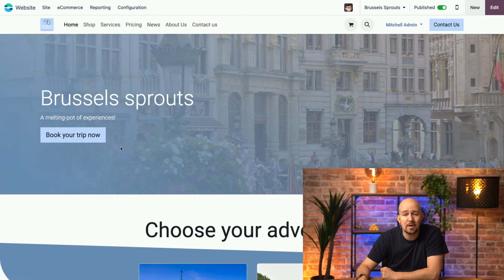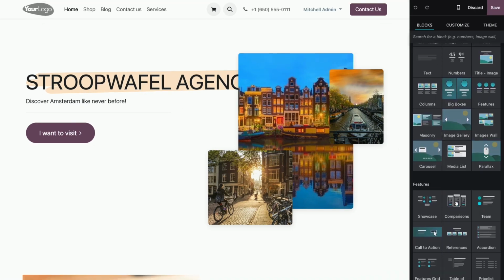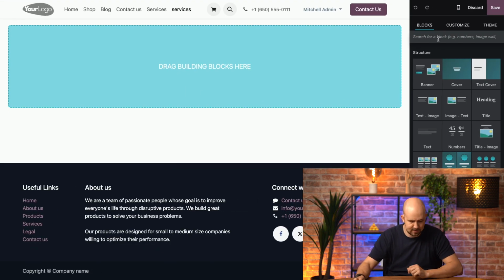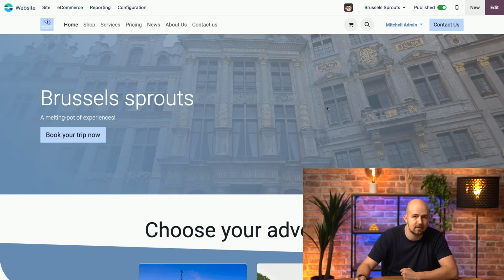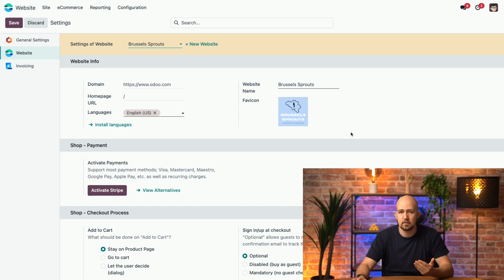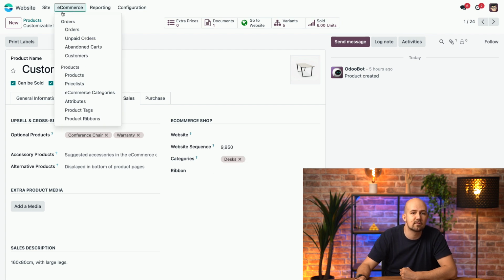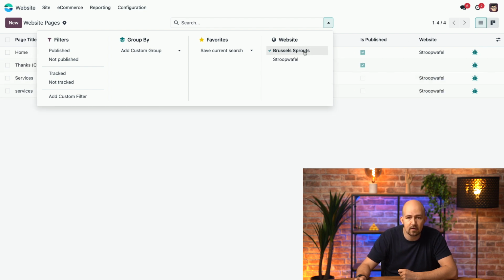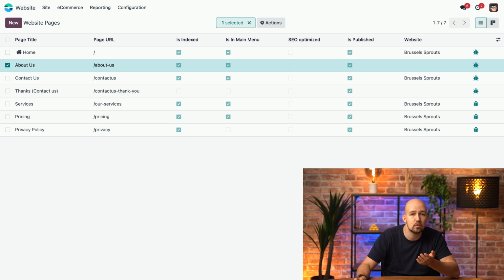Multi-Website | Odoo Website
In this video, learn how to cater to specific audiences and optimize your digital strategy effectively.

Other lessons related to this video:

   • Website (Odoo Tutorials)